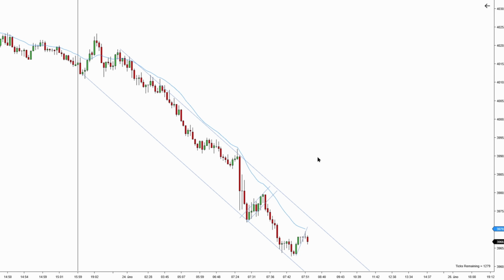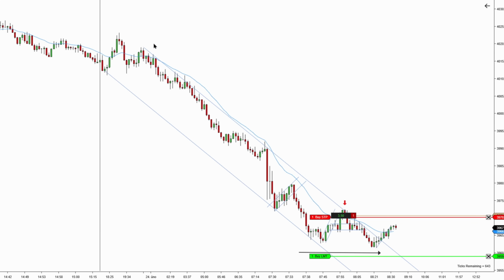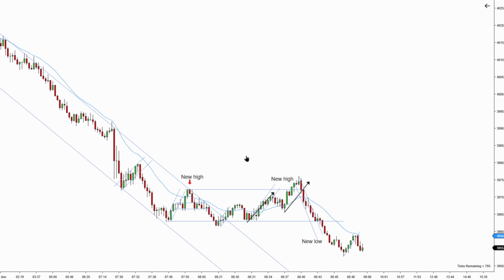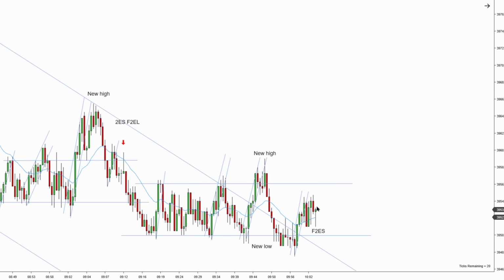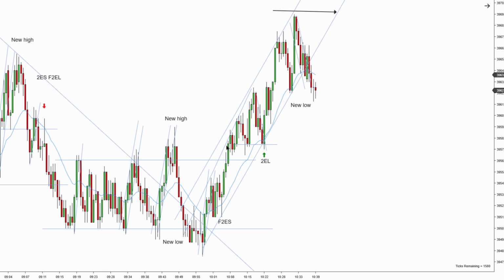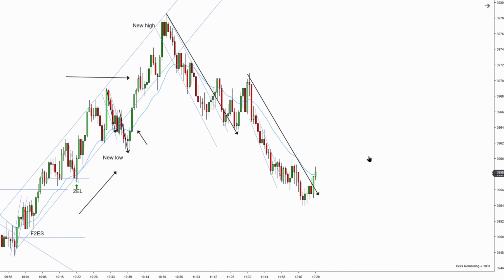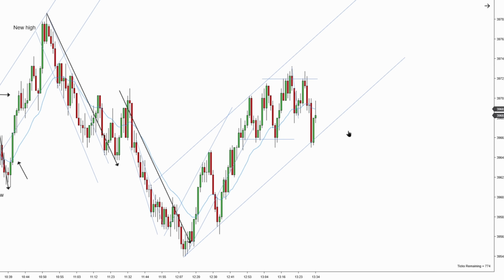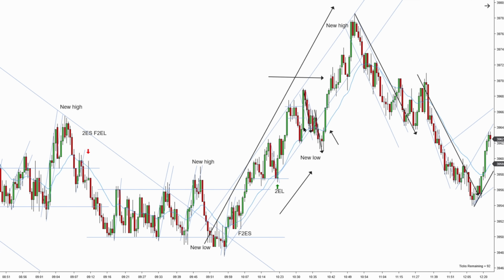DayTrading Session With Price Action High Probability Setups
2000 tick chart
S&P 500 ES Futures
21 bar EMA